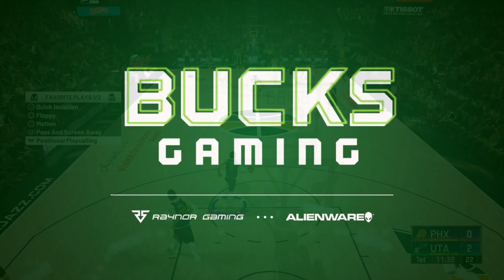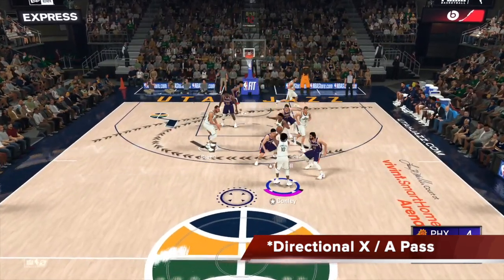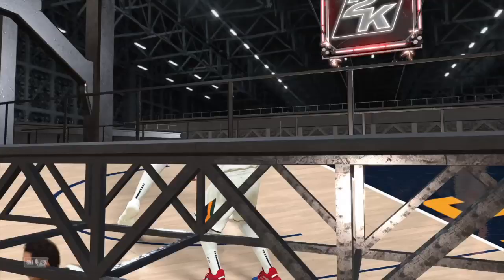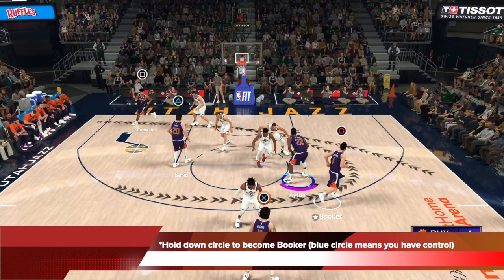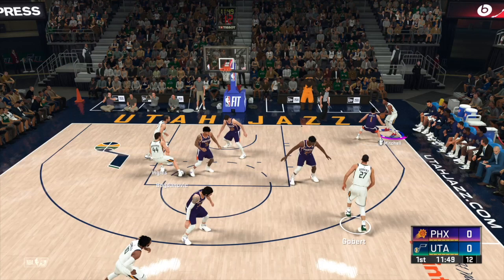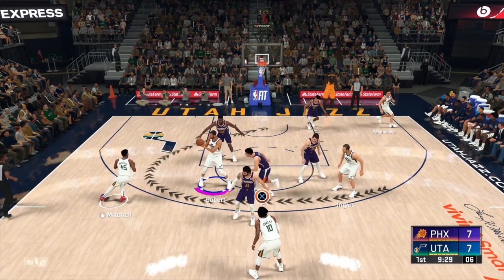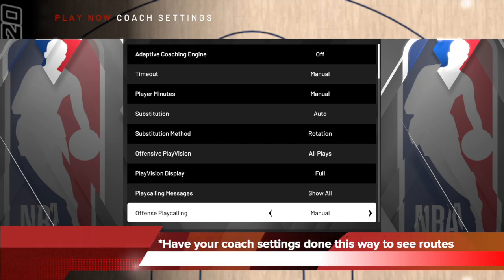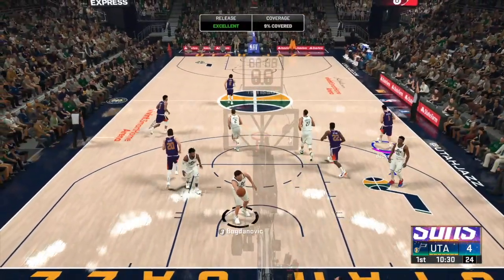NBA 2K20 PASSING Tutorial : Alley-oop, Self Alley oop Give & Go, Flashy, Handoff, Bounce, Icon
2K20 Passing tips ,2k20 passing controller settings tutorial, How to pass in 2K20